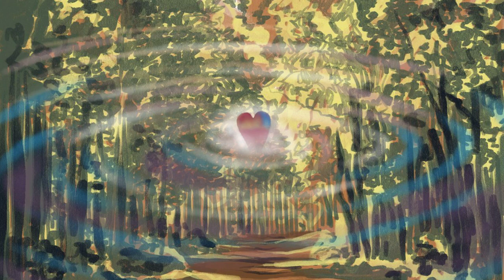Congratulating Yourself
This guided meditation is a recording by Tasshin Fogleman. Recordings are licensed for use under a CC-BY-NC-SA 4.0 license.